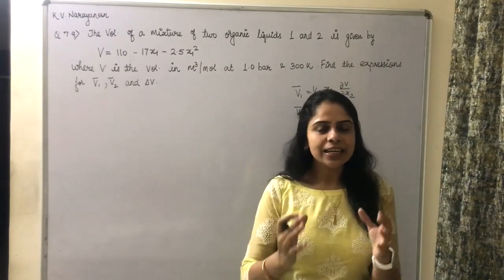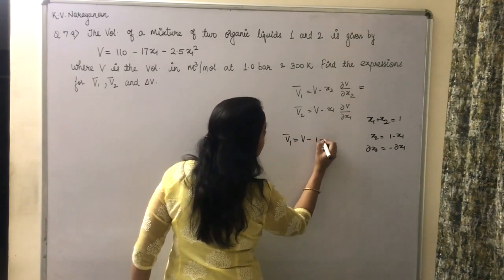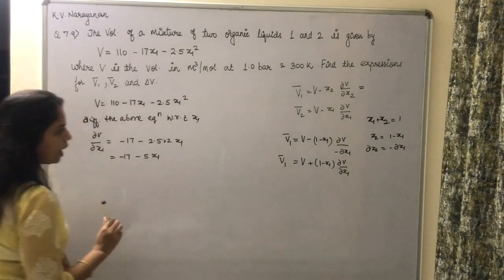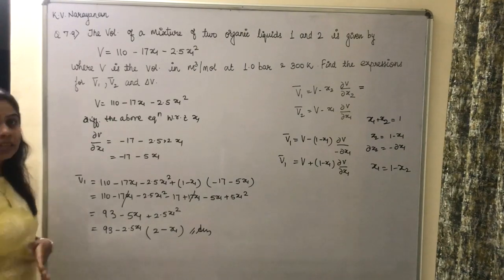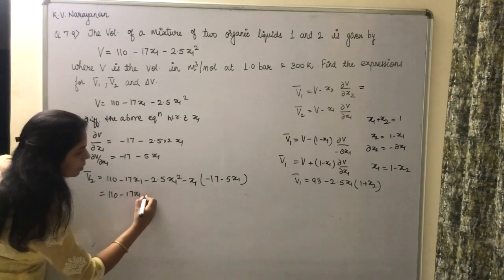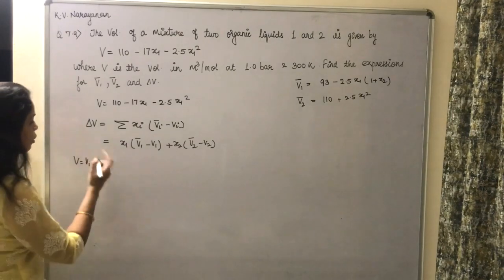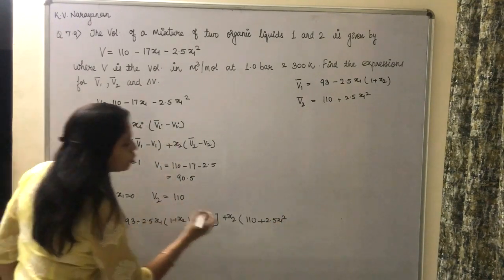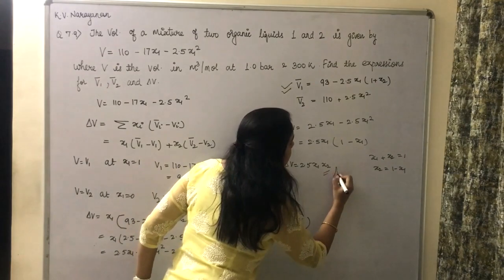numerical problem based on property change of mixing from K.V.Narayanan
the volume of a mixture of two organic liquids 1 and 2 is given by
V= 110-17x1 -2.5X1x1
where v is the volume in m3/mol. at 1 bar and 300k . find the expressions for partial molar volume of component 1 and 2 and change in volume.